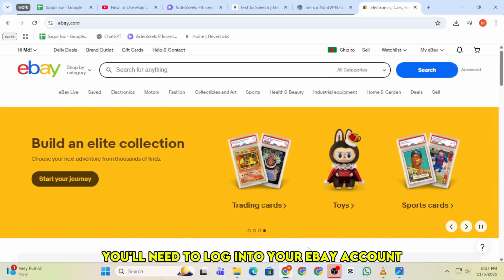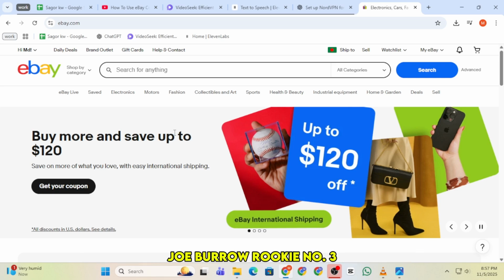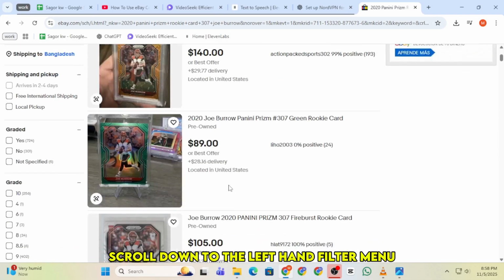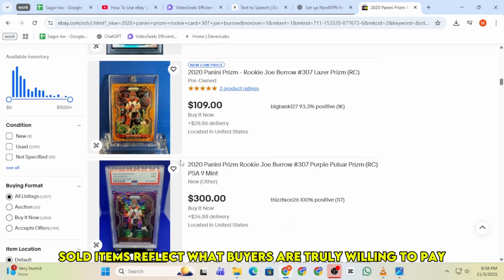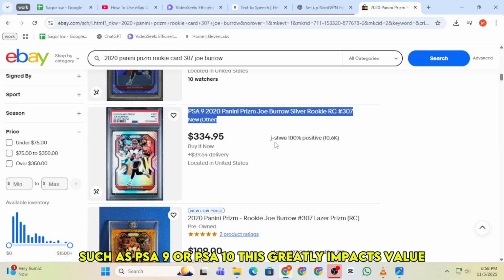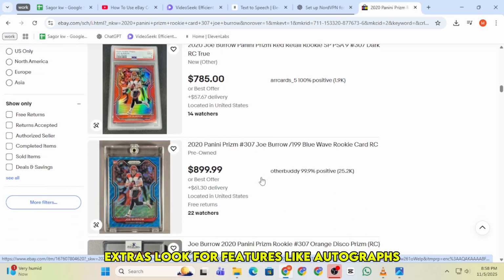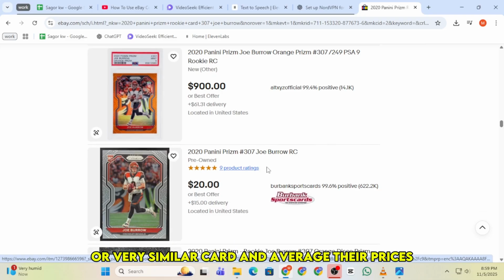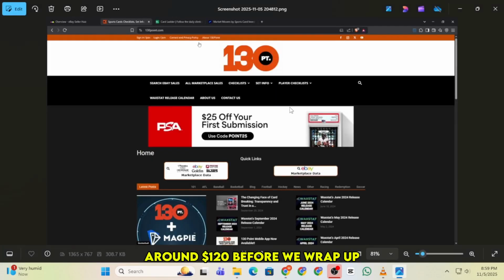How To Use eBay Comps To Value Cards - 2026 (Quick & Easy)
How To Use eBay Comps To Value Cards
In this video, you’ll learn how to use eBay comps to value cards quickly and accurately. I’ll show you how to check sold listings, recent sales, and market trends to find the true worth of your trading cards or sports cards. Perfect for anyone buying, selling, or collecting cards on eBay!